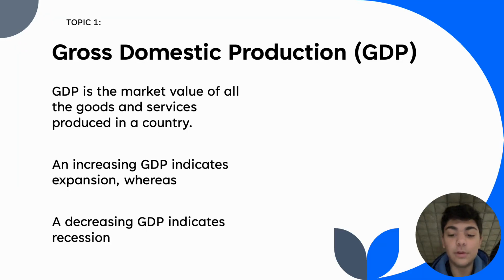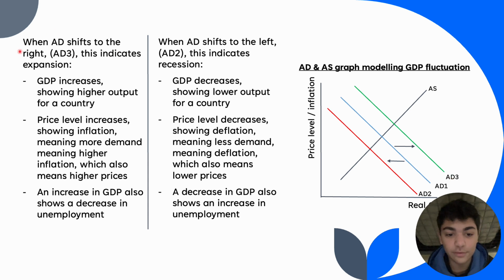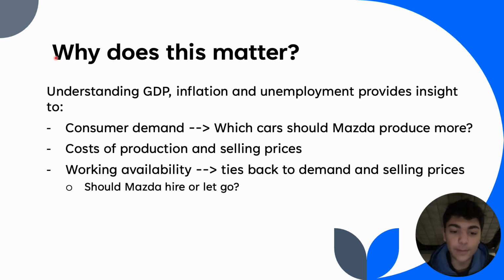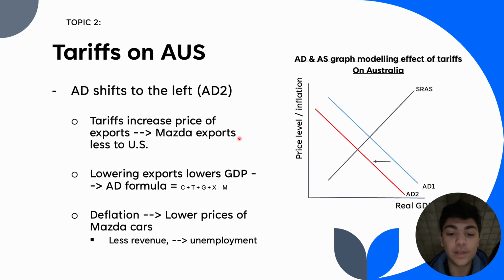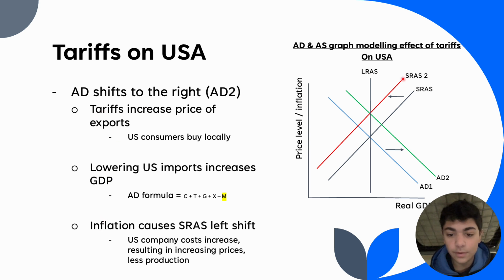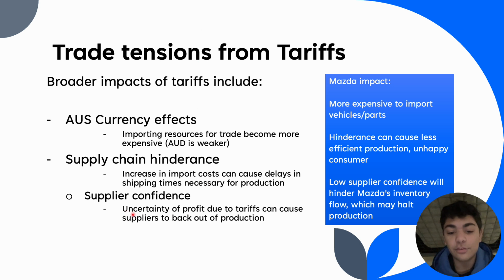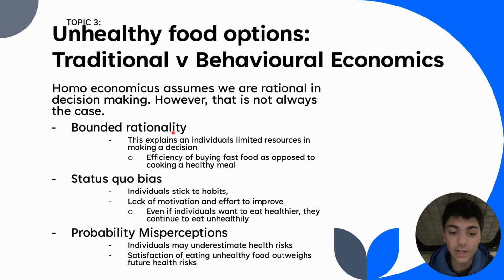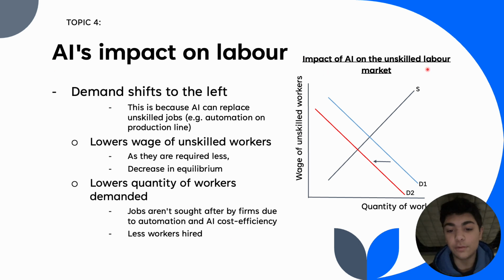UBE ASSESSMENT3 TASK 1 video